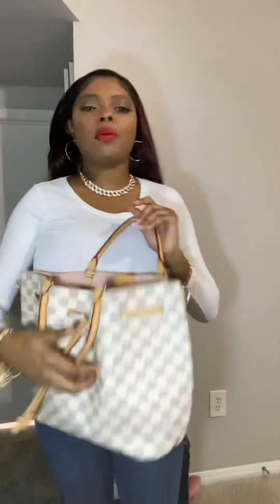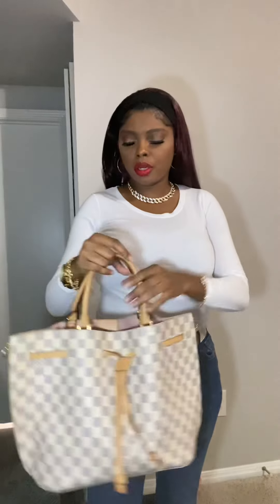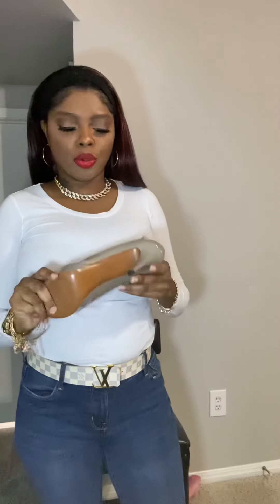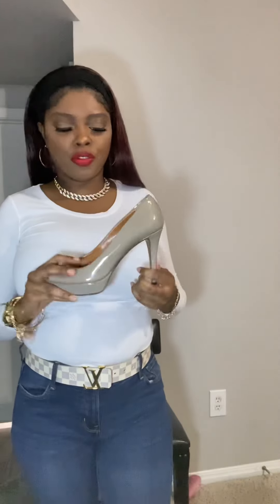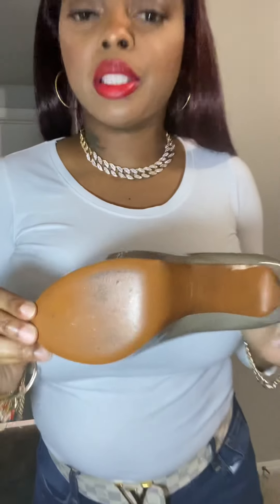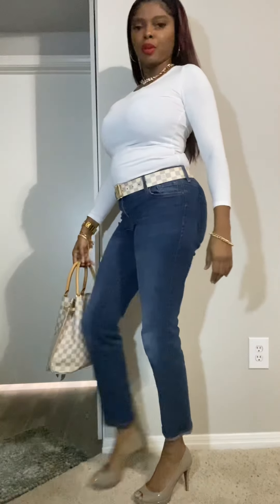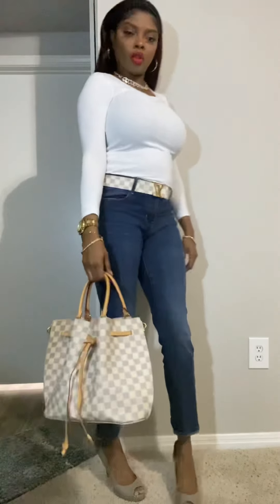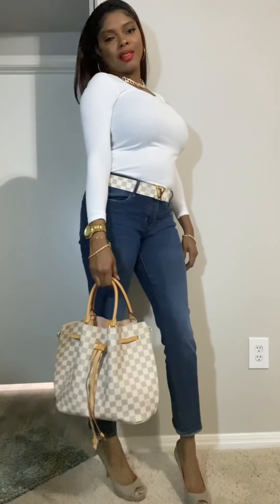Louis Vuitton Purse | Damier Azur Belt | Gucci Shoes | Poshmark Purchase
Louis Vuitton Purse | Louis Vuitton Belt
Poshmark Purchase